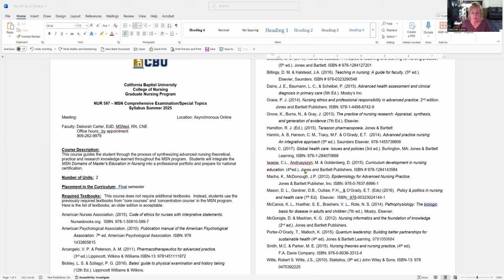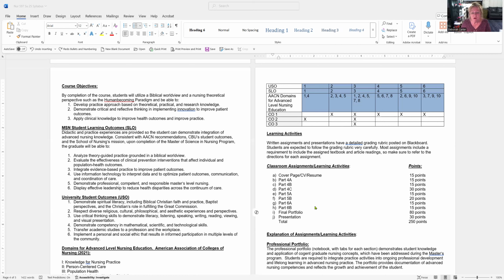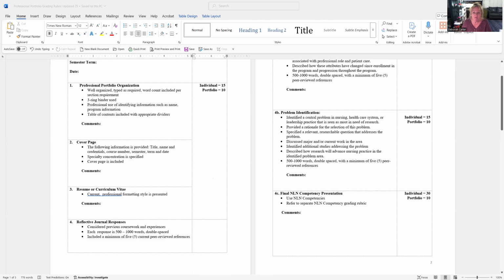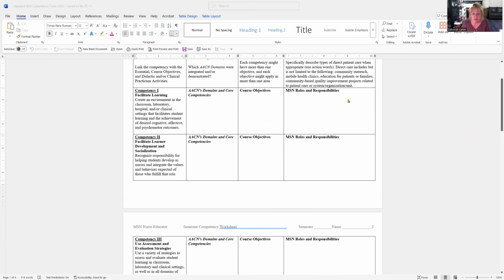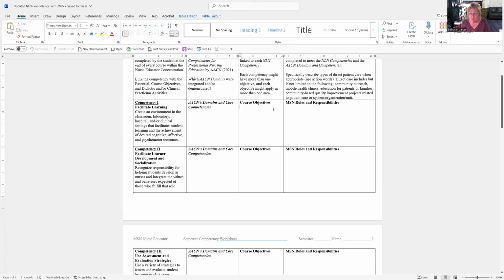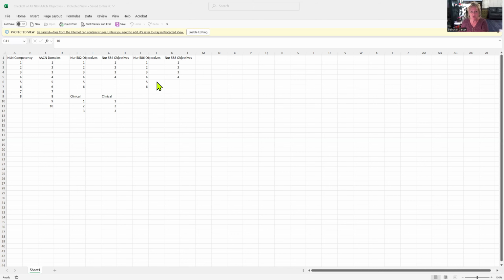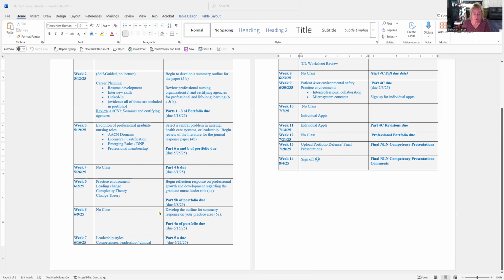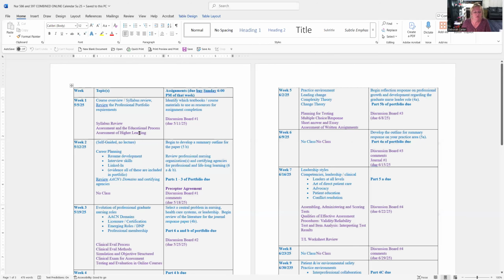Nur 597 Syllabus Review